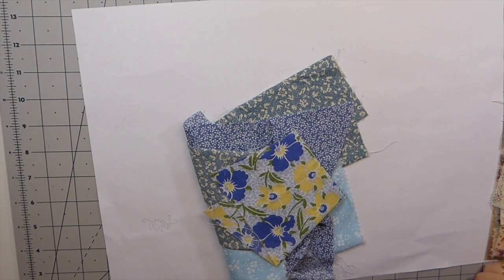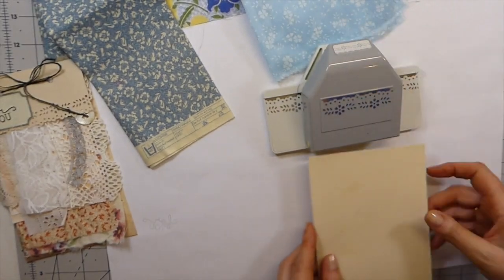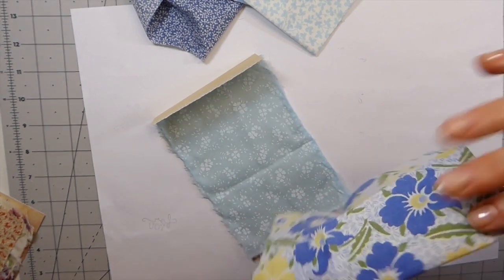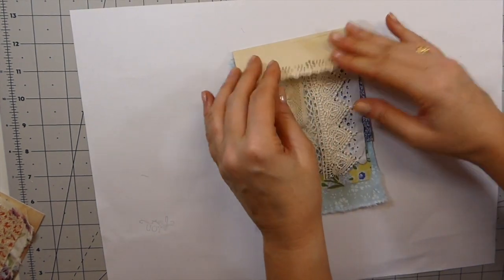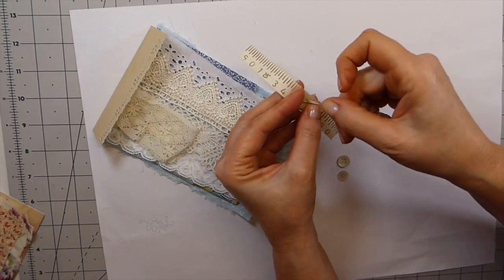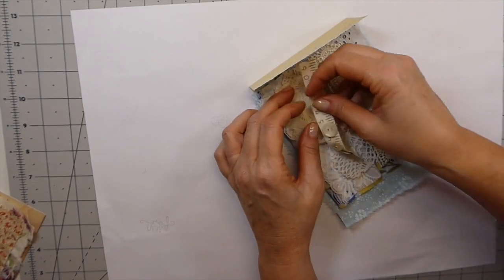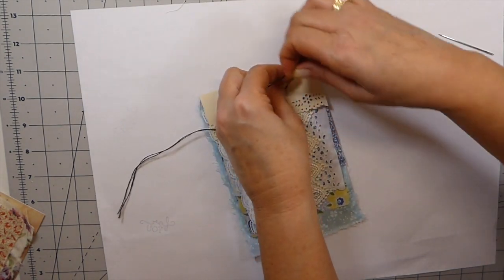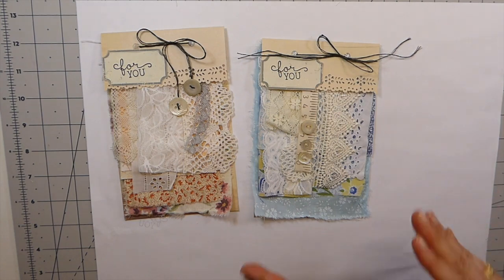Fabric Sampler Ep 8